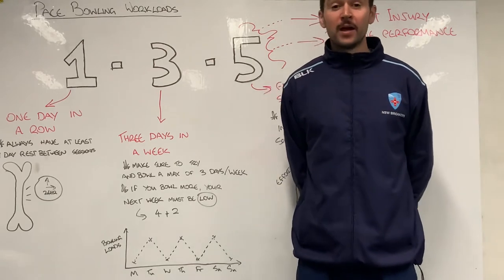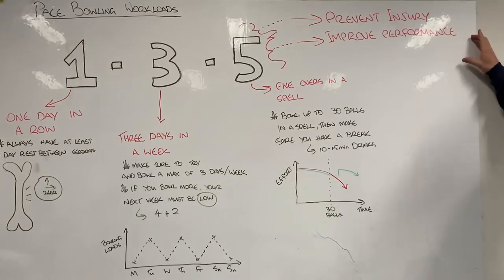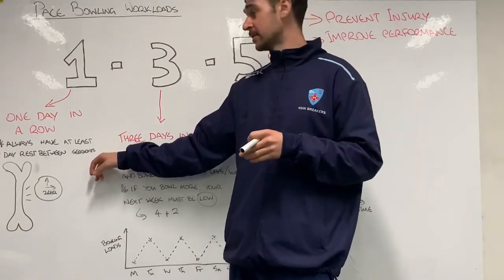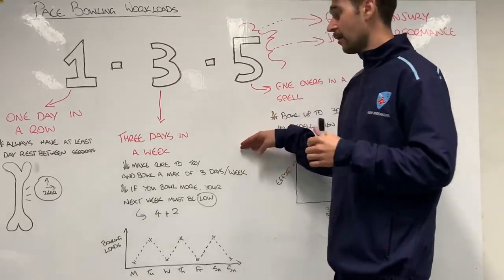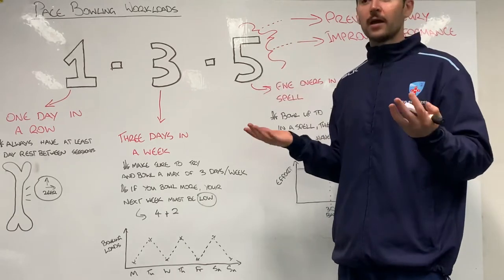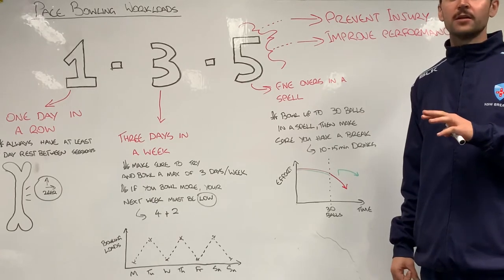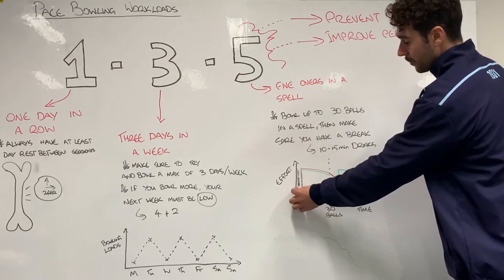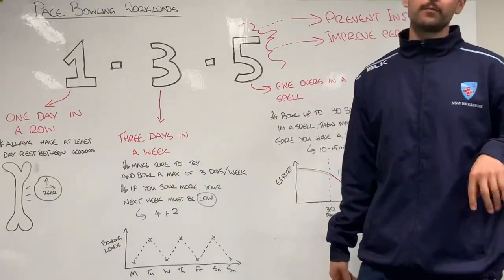Pace Bowling Workloads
Explanation of the pathways 1-3-5 framework for pace bowlers and workloads